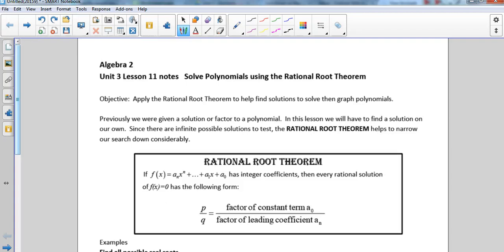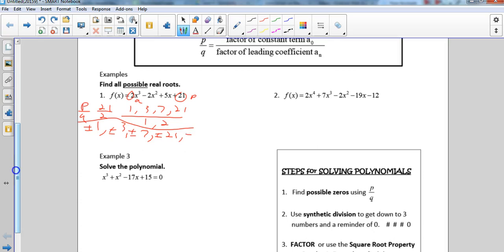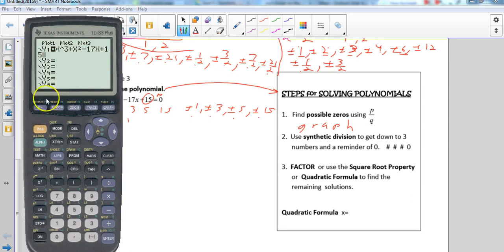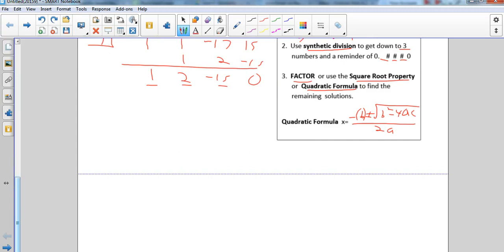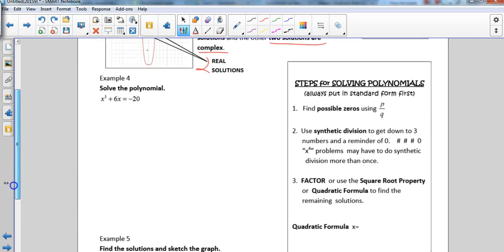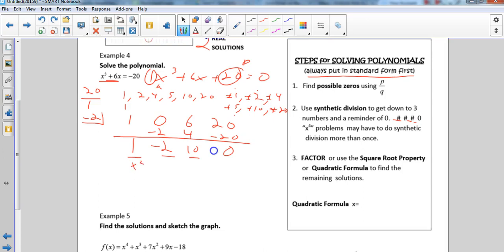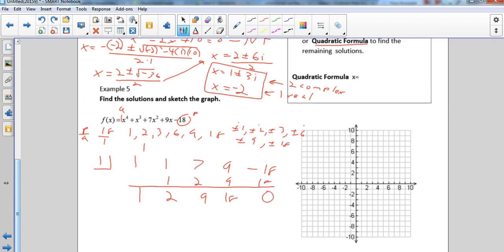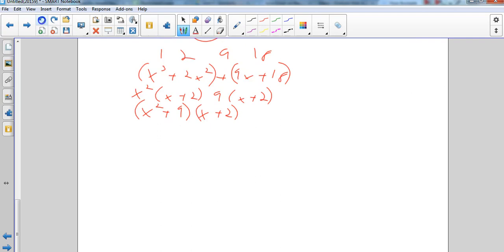Algebra 2B 5 11 notes rational root theorem